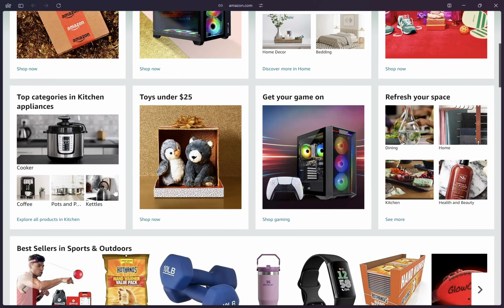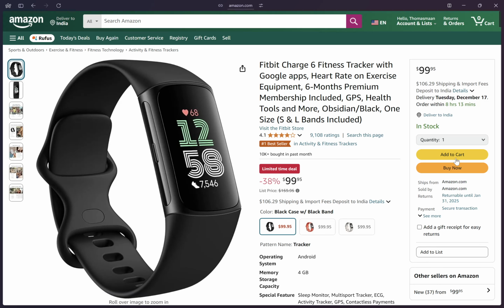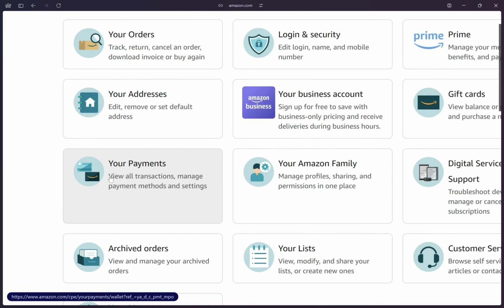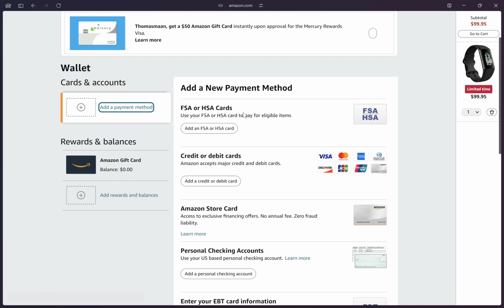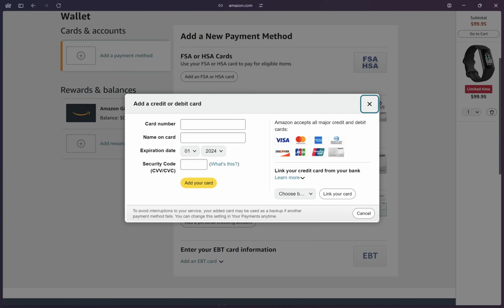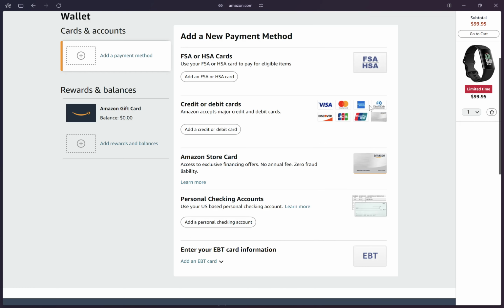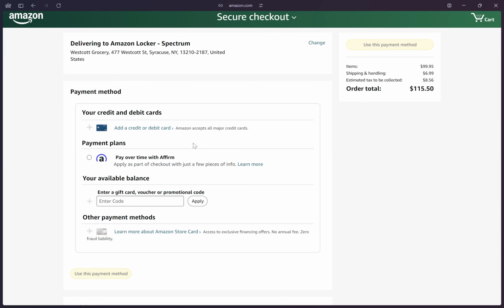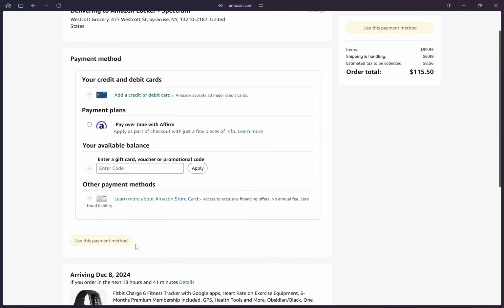How To Buy Stuff On Amazon With Cash App (Full Guide)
In this video, I'm going to show you how to buy stuff on amazon with cash app.